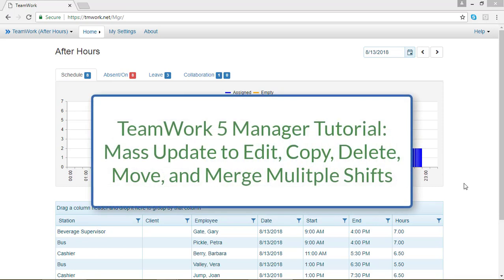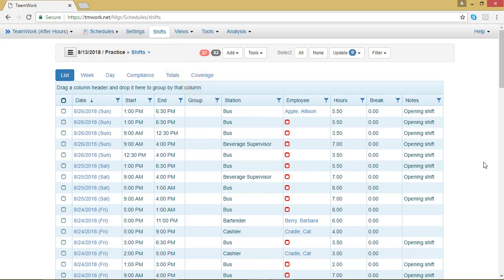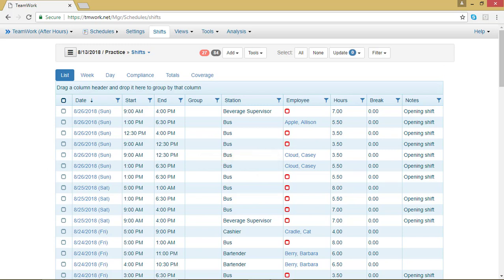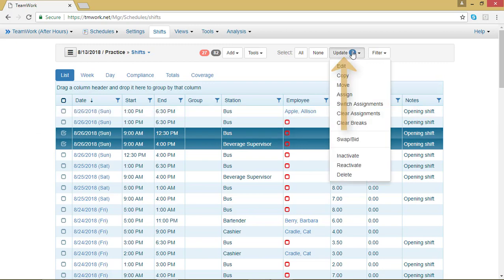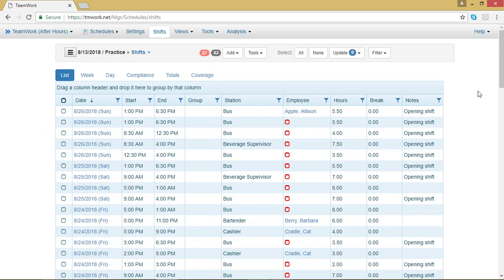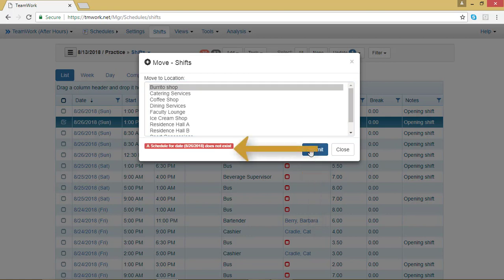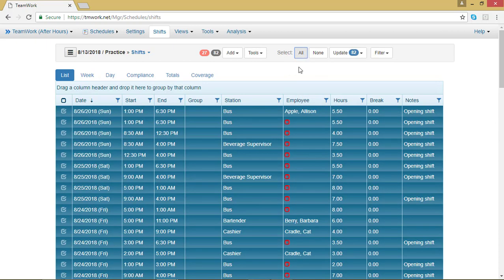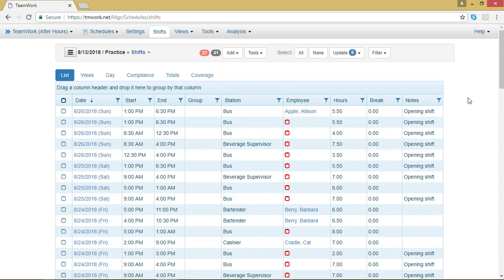TeamWork 5 Manager Tutorial: How to Mass Update Scheduled Shifts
Sometimes you want to make to same change to more than one shift in your schedule at once. This video shows you how to mass update your scheduled shifts, so you can edit, copy, delete, merge, and move multiple shifts at a time.